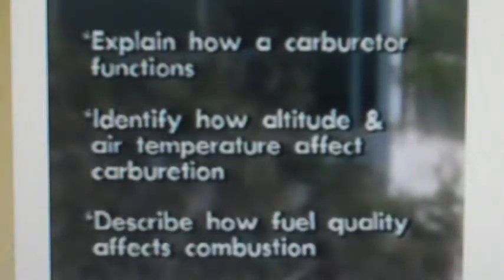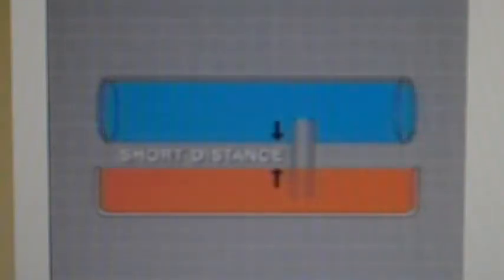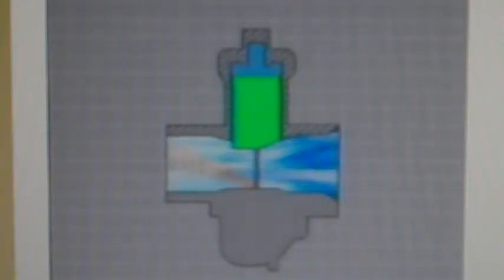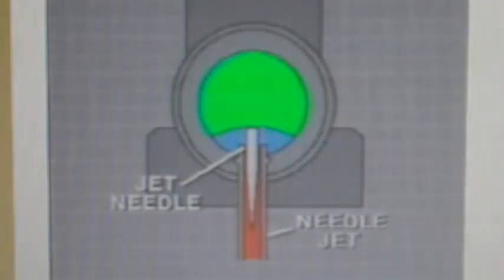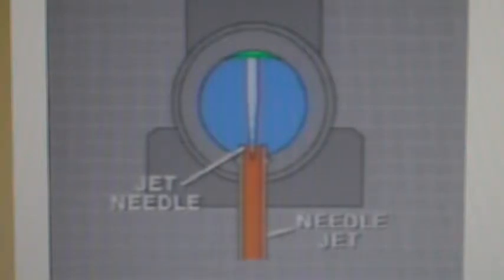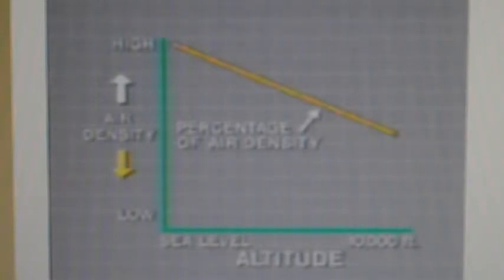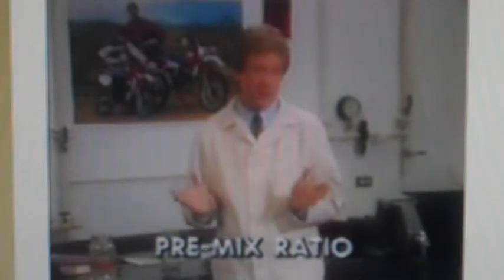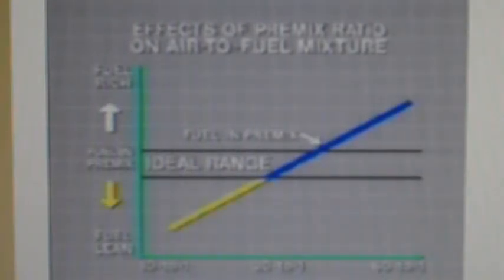Motorcycle Carburetion = Air + Fuel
This video explains the workings of a motorcycle carburetor.